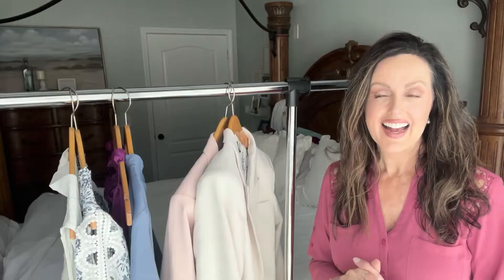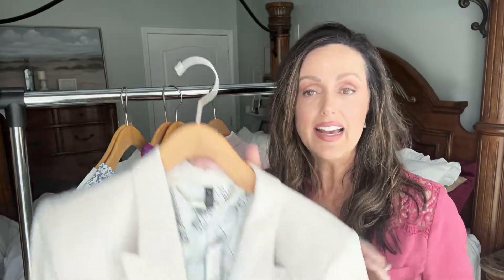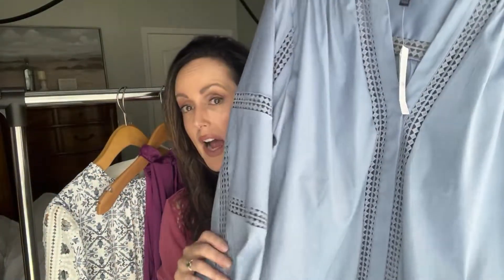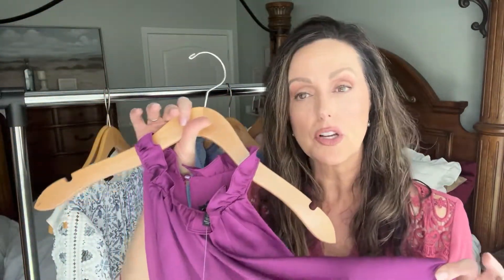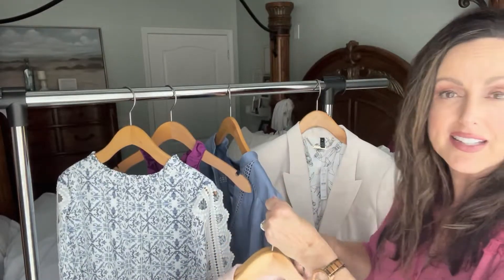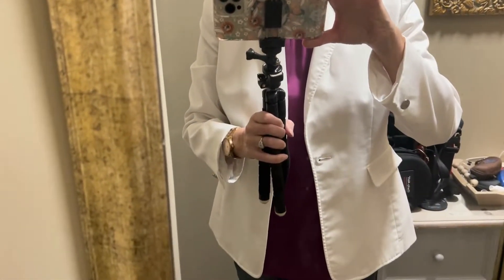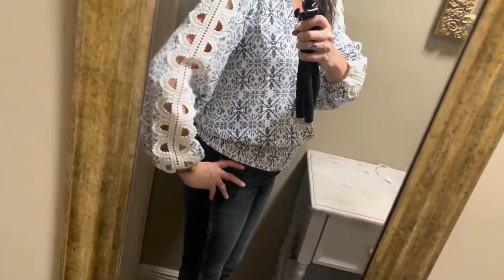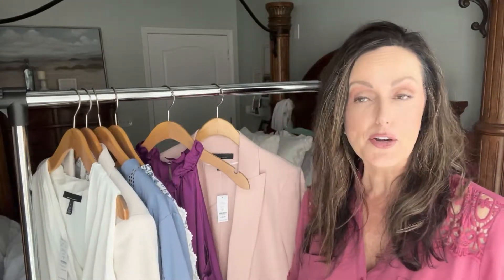WHBM White House Black Market Summer to Fall Transitional Haul for Business, Career, & Casual Wear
July 2022 Summer to Fall Transitional Haul from White House Black Market. With a few key purchases, I updated my summer wardrobe. The new pieces that are currently stocked in WHBM will take you from summer to fall in both your business and casual wear with some of the pieces becoming wardrobe staples.